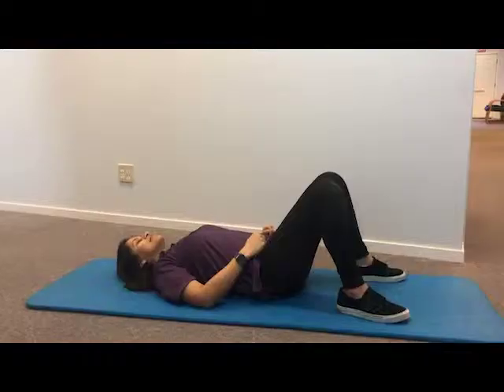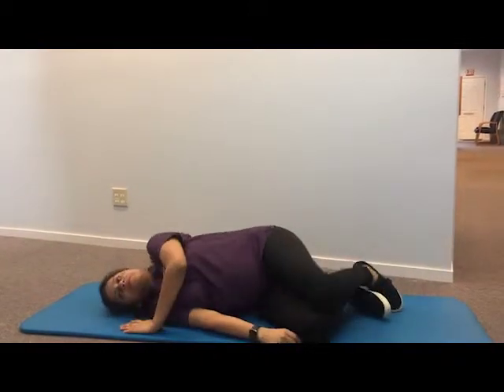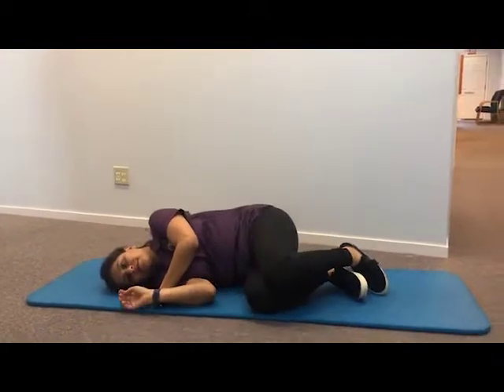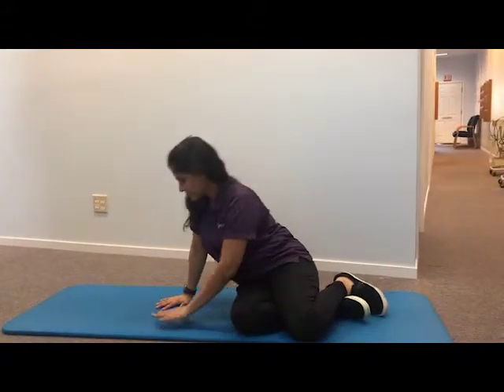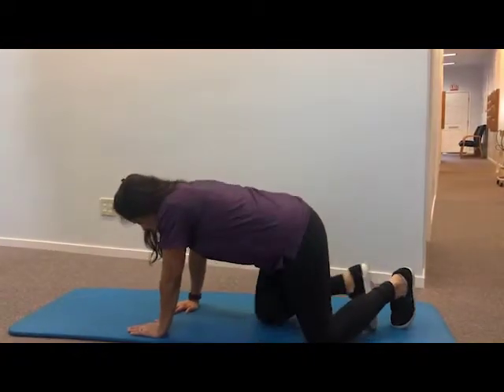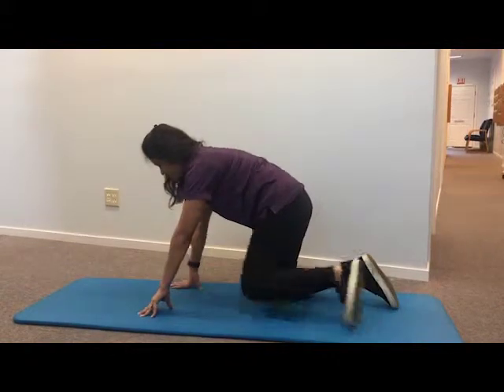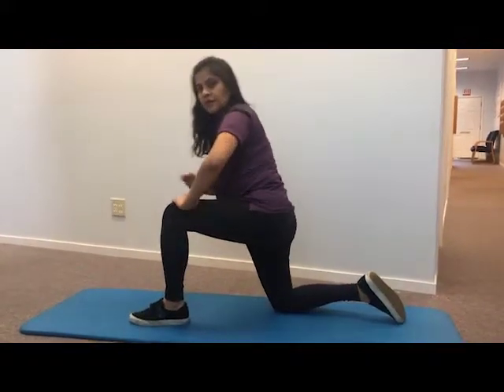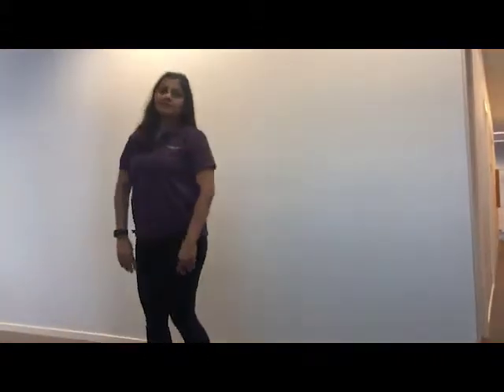How to get up from the floor without support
We appreciate everyone's comments.  Getting up from the floor can be a challenge.  We recommend consulting a doctor who may recommend physical therapy as a way to strengthen your body.